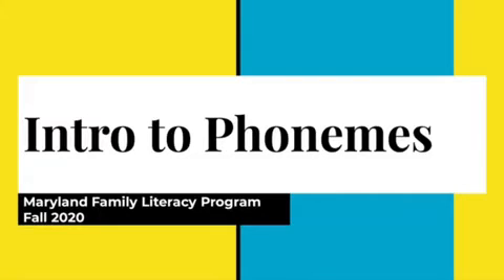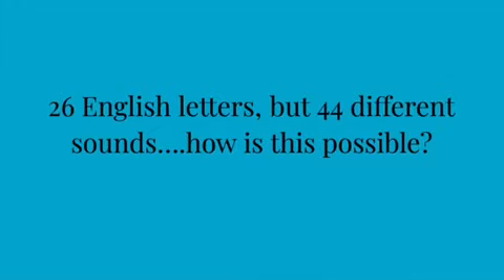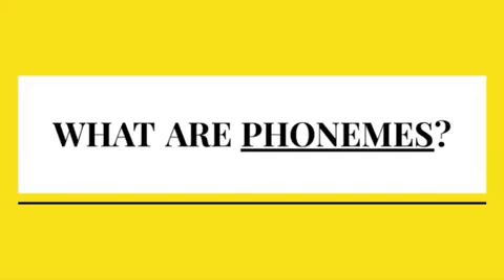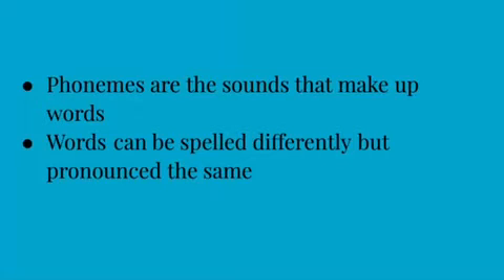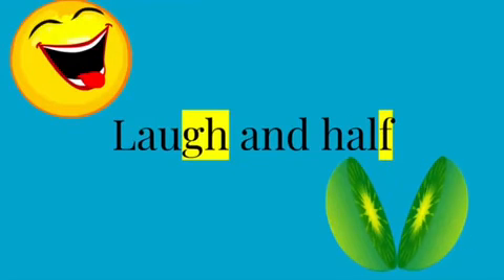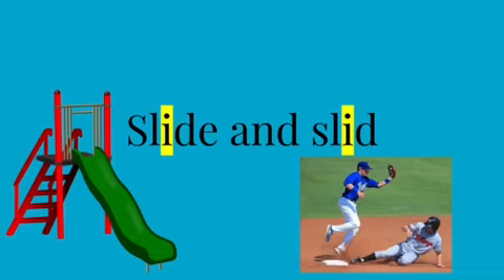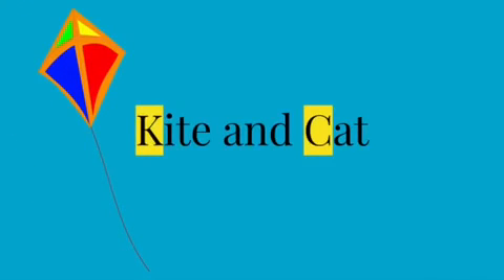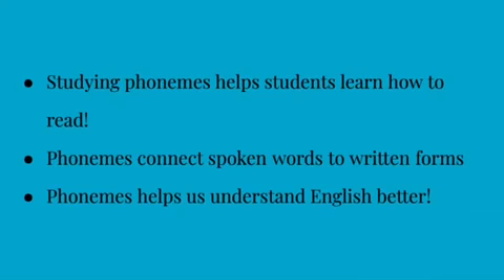Kindergarten- Phonemes Introduction (English)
This video is geared towards kindergarteners. Students will be introduced to the topic of phonemes, learn how they are used, and understand why phonemes are important. Phonemic awareness is important because it helps students sound out new words.